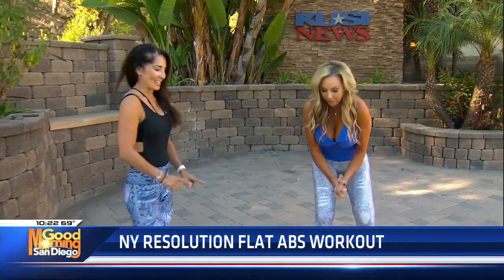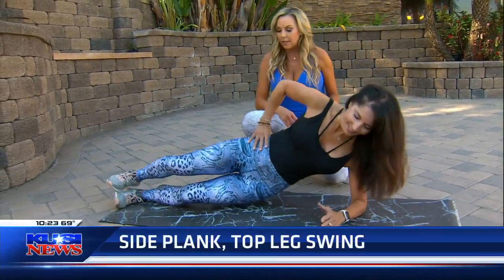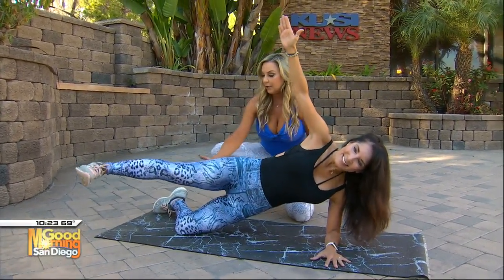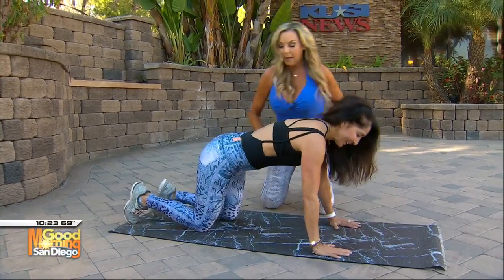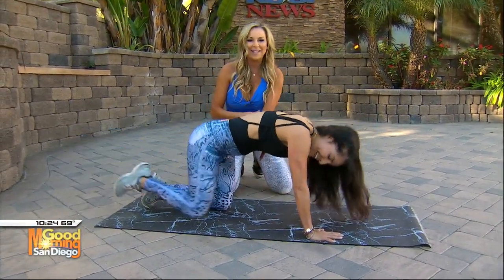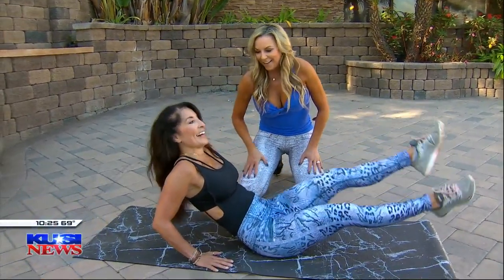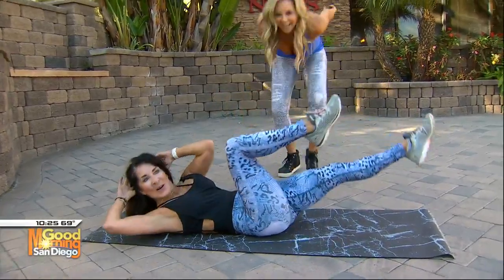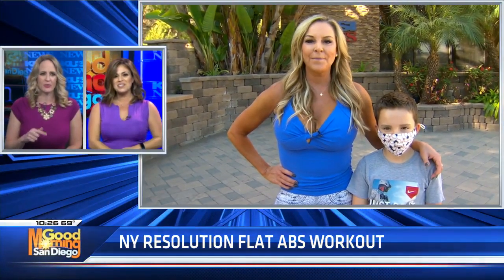Cindy Whitmarsh: New Year's resolution flat abs workout